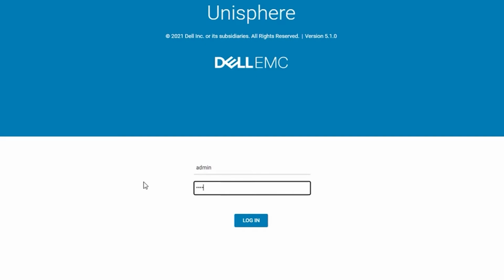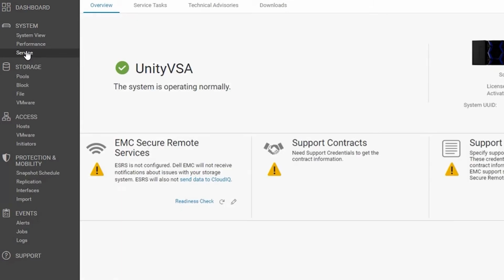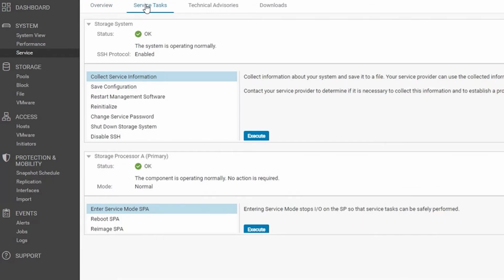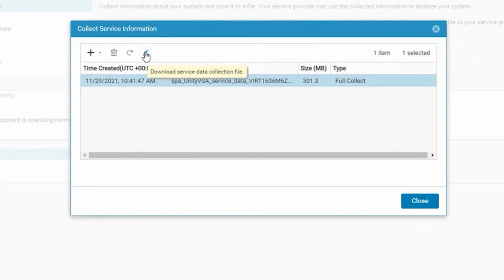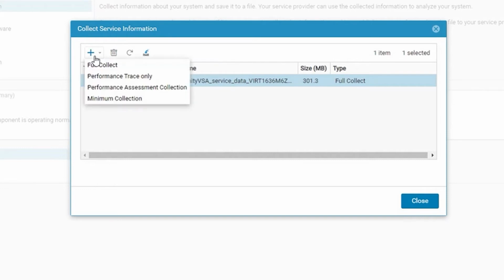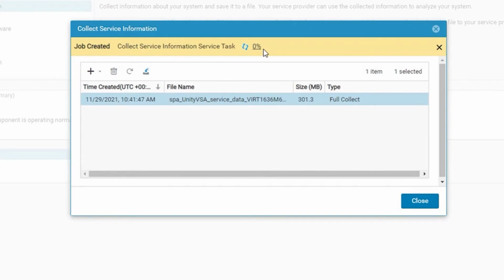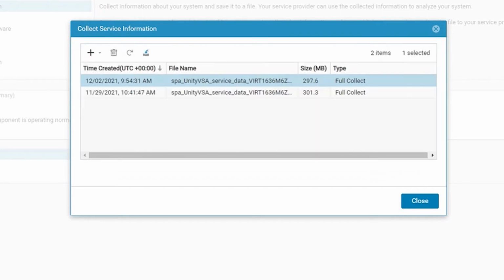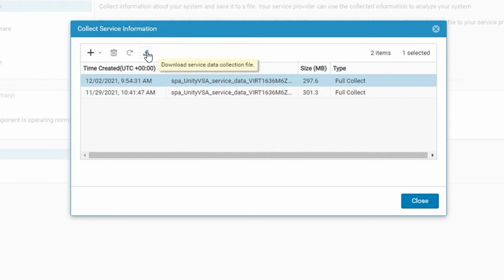Unity Log Collection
Here's how to gather Unity Performance Archives (UPA files) for diagnosing performance issues on Unity arrays.